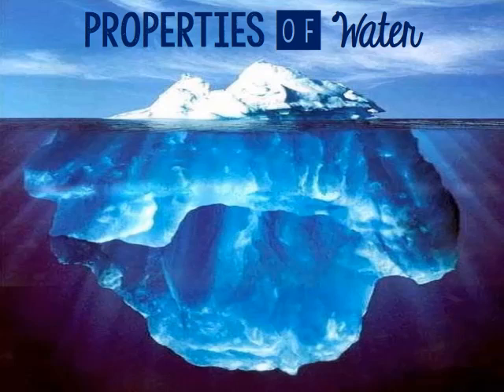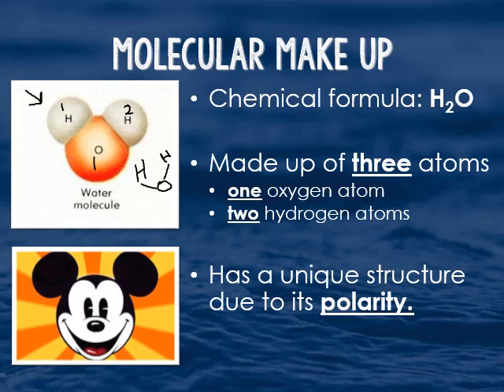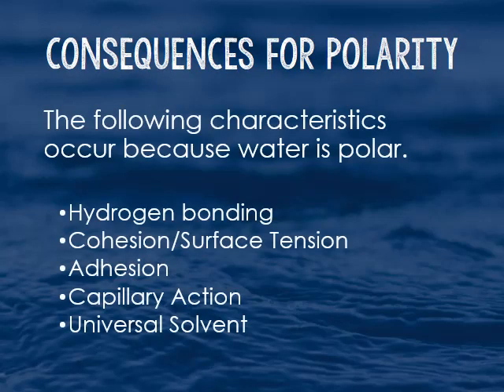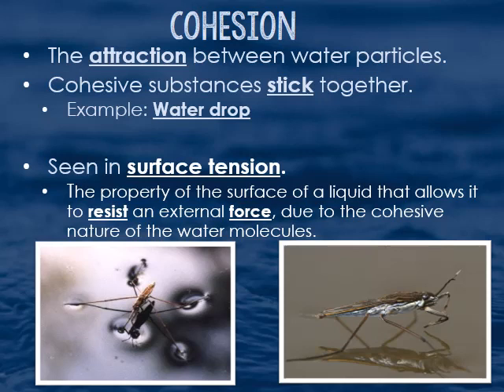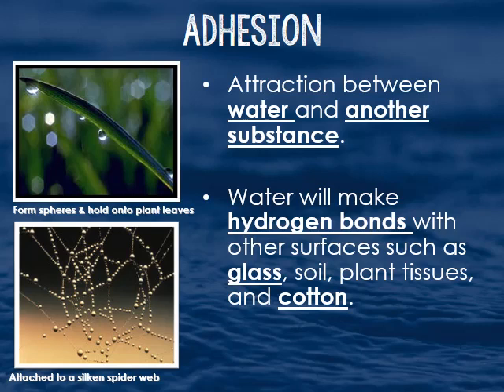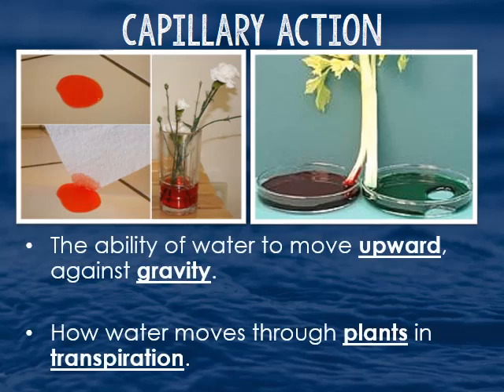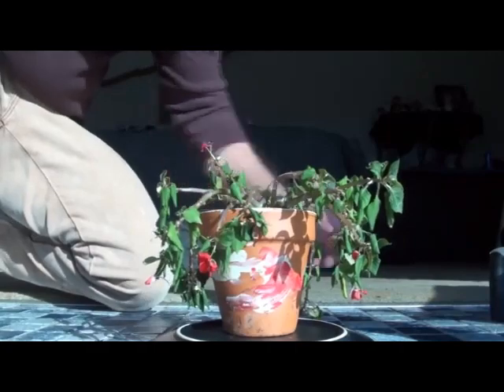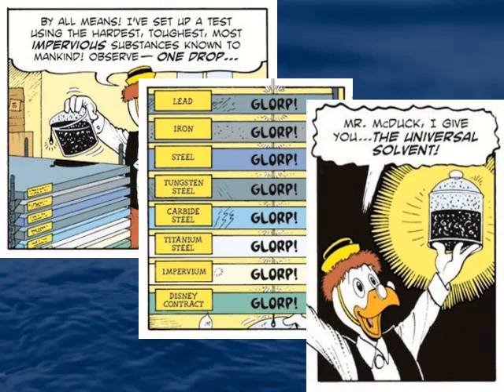Properties of Water Video Lecture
Complete your properties of water guided notes while you watch.